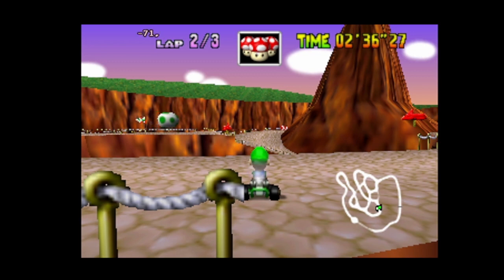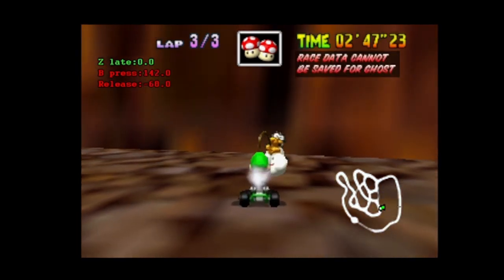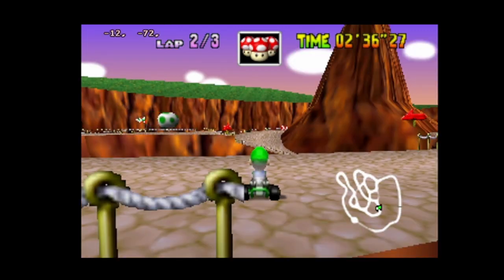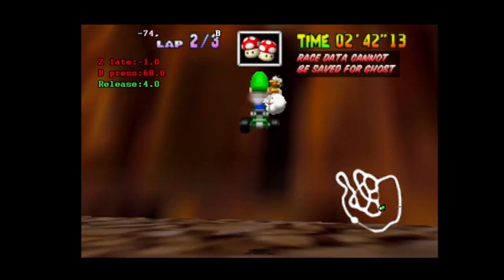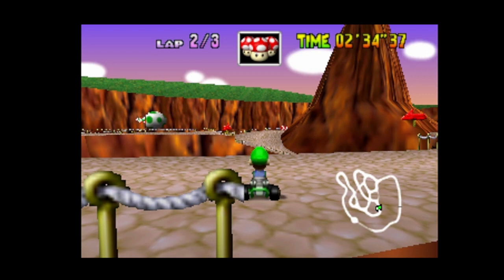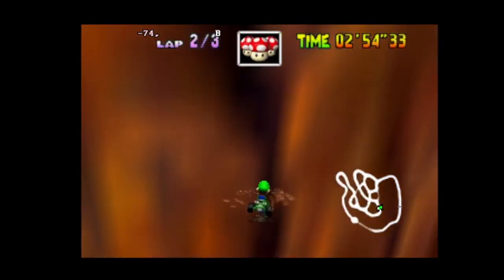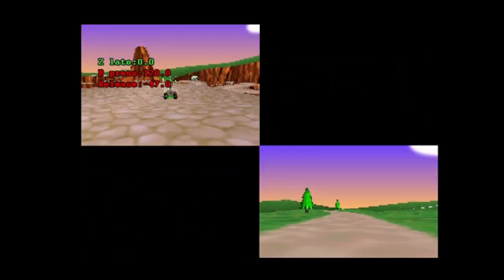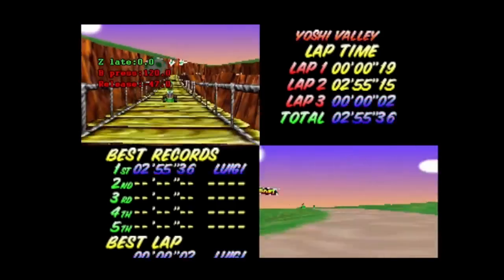YV - EXPLENATION TAKE OFF INTO CAVE FOR 02 OR 01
How and why it will or wont work!!
After doing the setup this is very important info.
VAJ Still in the game 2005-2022.
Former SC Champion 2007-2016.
Over 100 SC WR's and a couple Non Sc WR's
Best Ranks:
Non sc: 3rd
SC: 1st
Current Rank:
Non sc: 11th
SC: 2nd